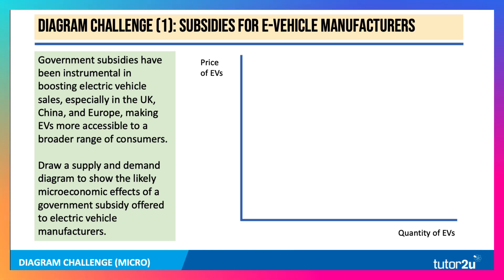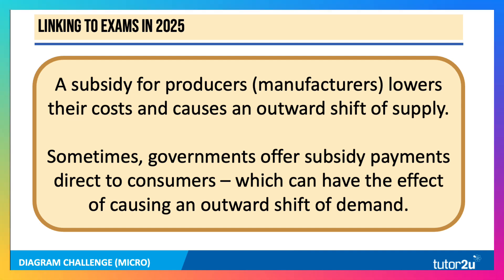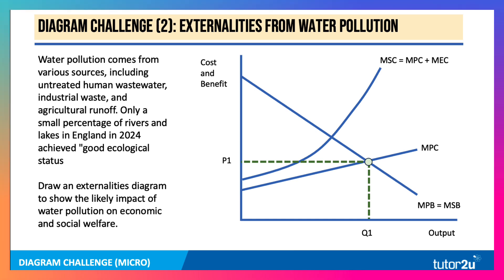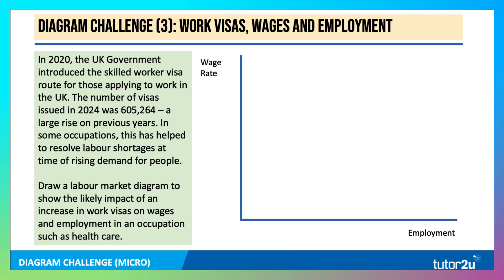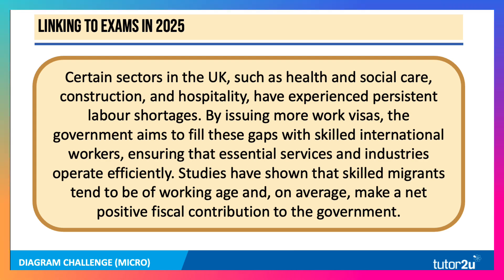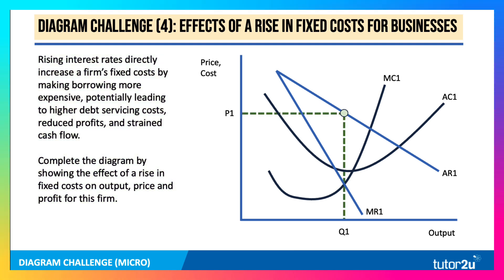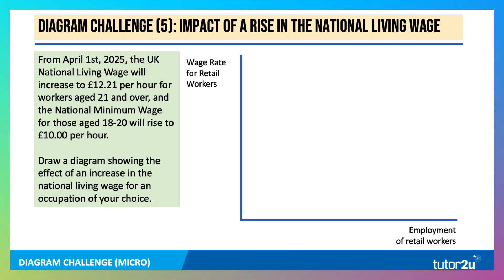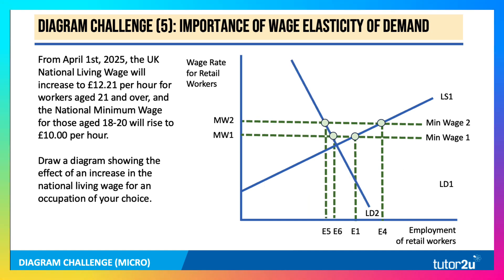Diagram Challenge for Edexcel: Ace Your Micro Diagrams for Exams 2025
🔥 Ready to test your microeconomics muscles? Welcome to our Diagram Challenge! In this video, we walk through five essential micro diagrams that could make all the difference in your 2025 exam answers.

Each scenario is ripped straight from the real world – covering current economic trends, policy shifts, and environmental issues – and turned into exam-ready supply and demand or cost/benefit diagrams. Get ready to tackle:

✅ Subsidies for electric vehicle manufacturers
✅ Negative externalities from water pollution
✅ The labour market impact of work visas
✅ The effects of rising fixed costs on firm behaviour
✅ How wage increases (like the 2025 National Living Wage hike) affect employment

These diagram-based questions are perfect for A-Level, IB, OCR, Edexcel, and GCSE Economics students — and teachers looking for fresh classroom inspiration!